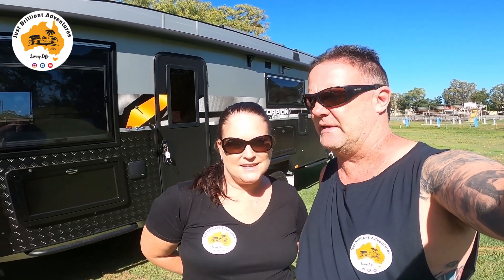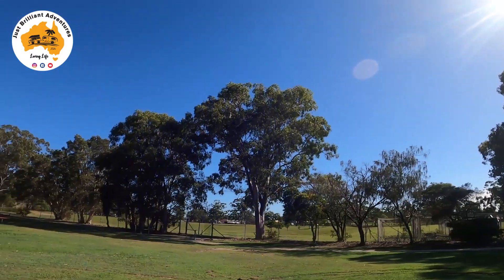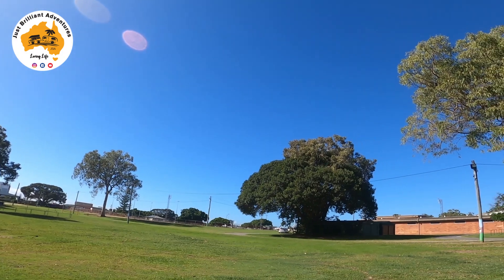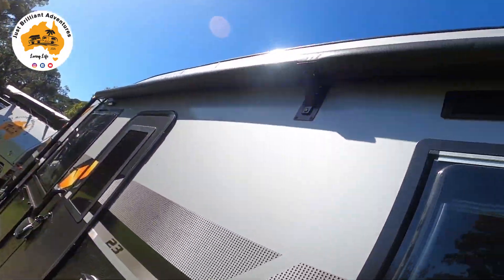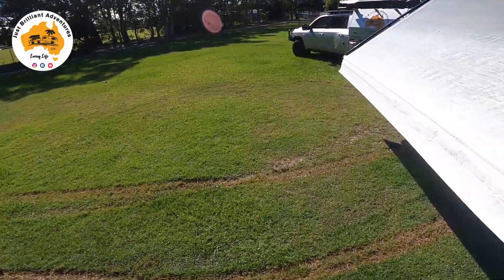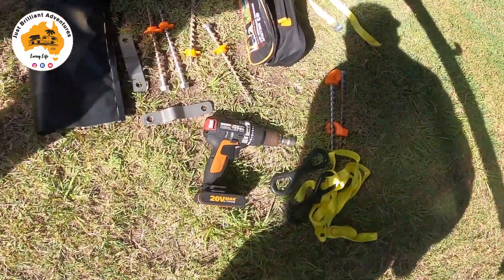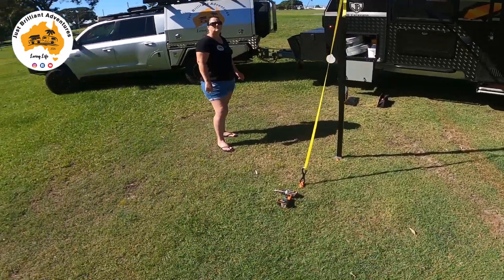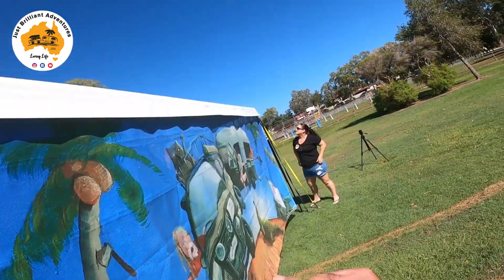Setting up the Awning and our New Privacy Screen using Ground Dogs.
Today we set up our awning and our new Privacy screen from Xtend Ourdoors using the Ground Dog tent pegs at Redcliffe Showground.